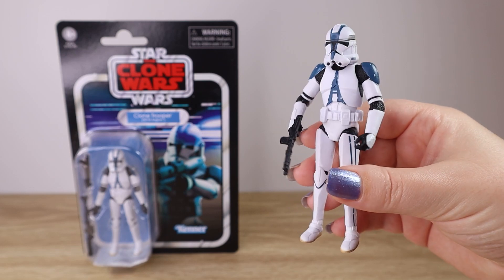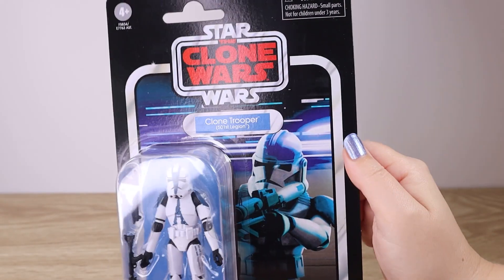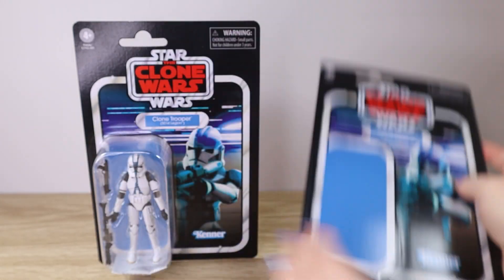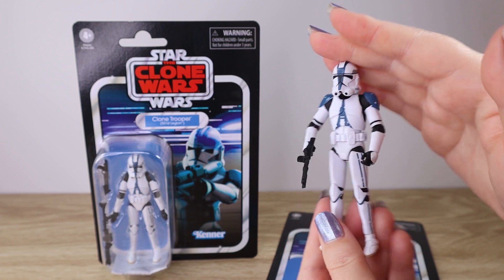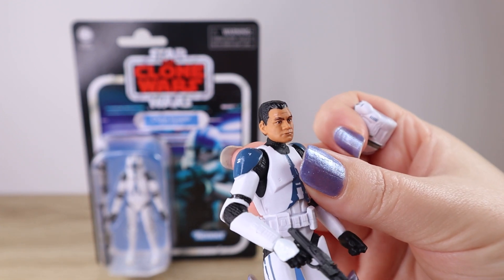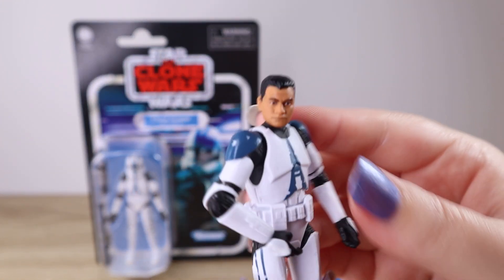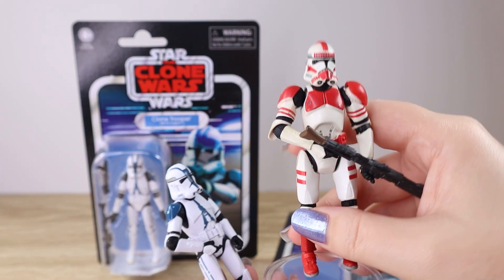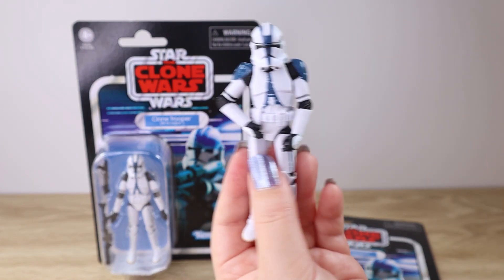Star Was The Vintage Collection Unboxing - Clone Trooper (501st Legion) VC240 3.75" Figure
Today we open up the Hasbro The Vintage Collection Clone Trooper (501st Legion) 3.75" action figure (VC240) as seen in The Clone Wars.